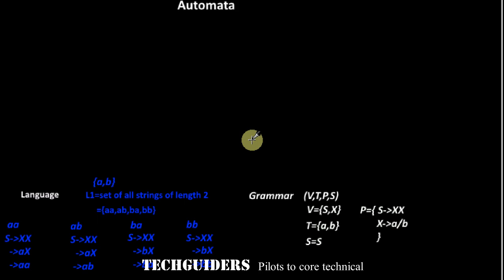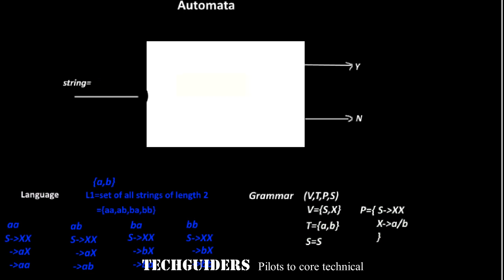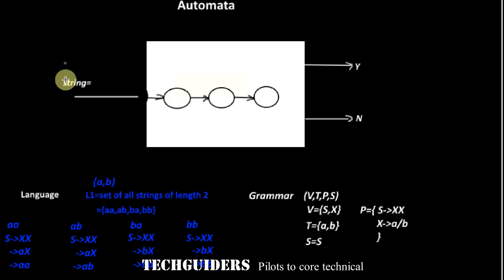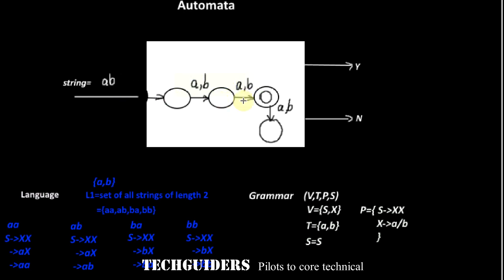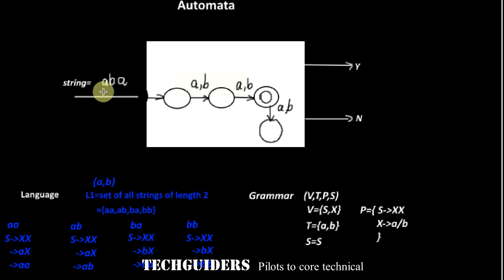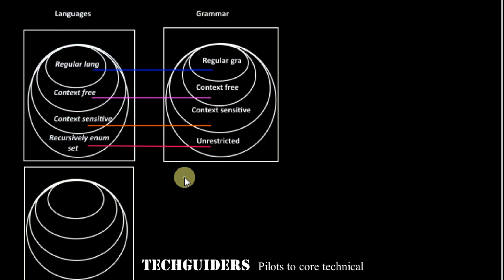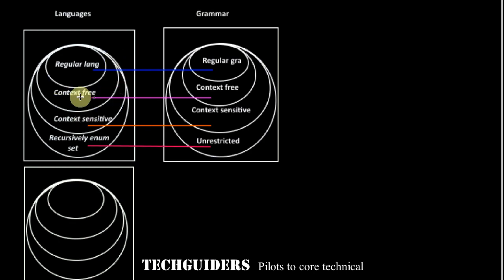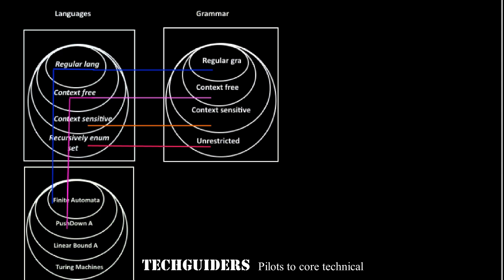Automata|TOC|Tutorial4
We have seen what is language and grammar.Now we will see what an automata does as an acceptor or recogniser for a language.
Since automata is a state machine,we will see how to represent it using a state transition diagram,what is an initial state and final state,how a string is accepted or rejected with the state transitions.
We also discuss the general classification of automata,finite automata,pushdown automata,linear bounded automata and a turning machine.